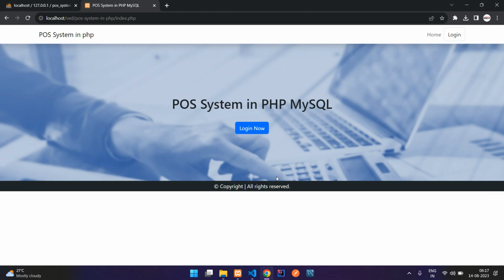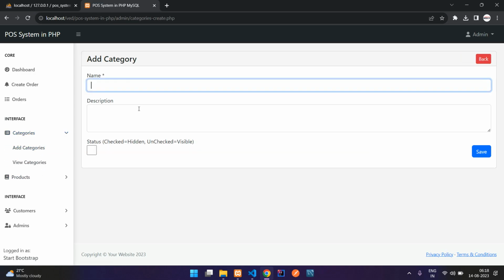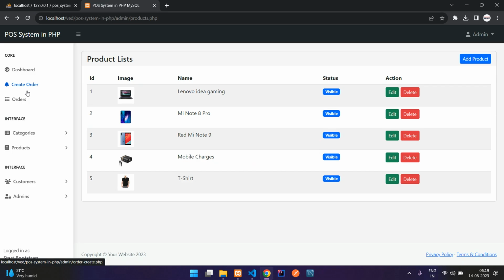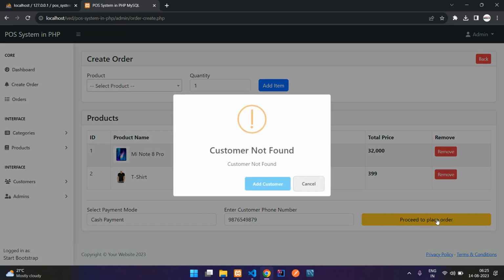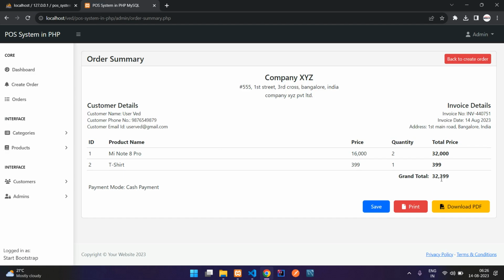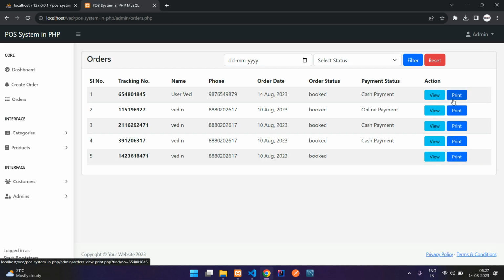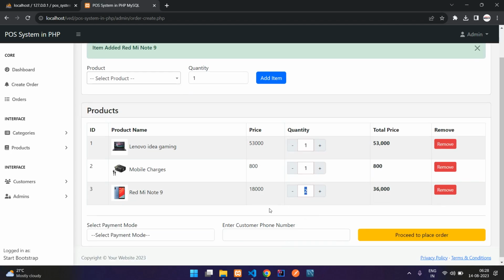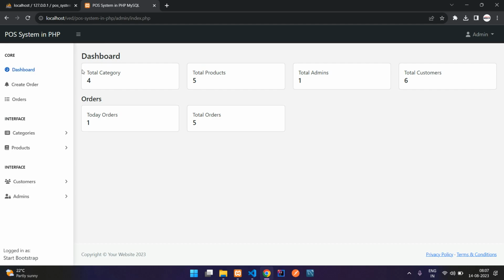POS System in PHP MySQL Part 1 - Overview of POS System in PHP MySQLi Project Tutorial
In this video, I have shown the overview of simple pos system in php mysql project. We will be creating this completed project from scratch in php mysql.